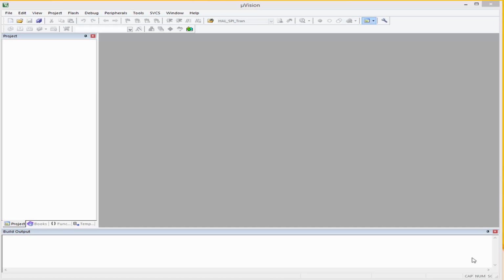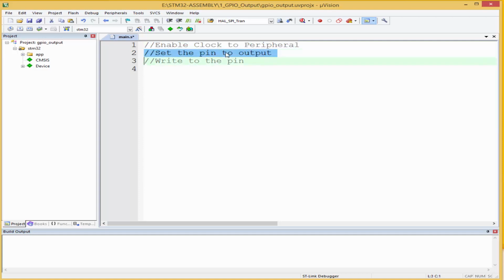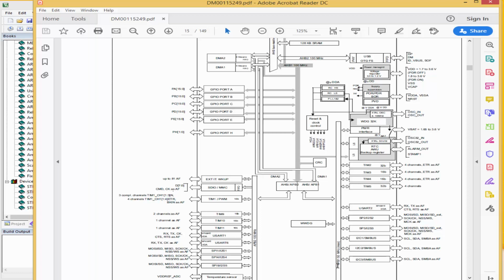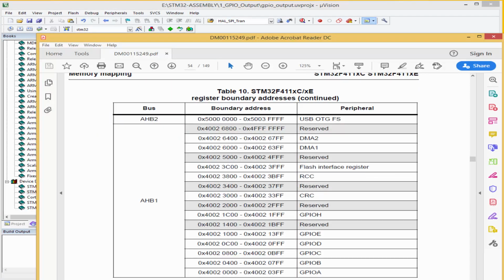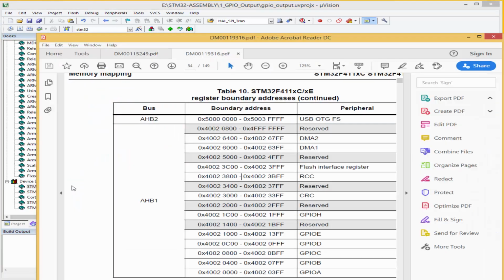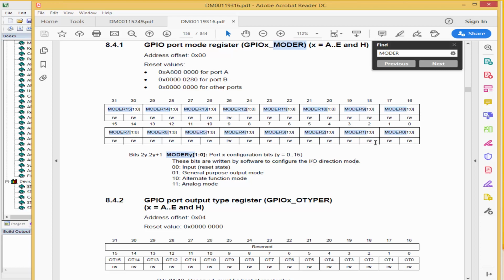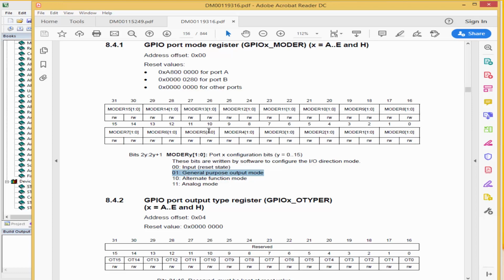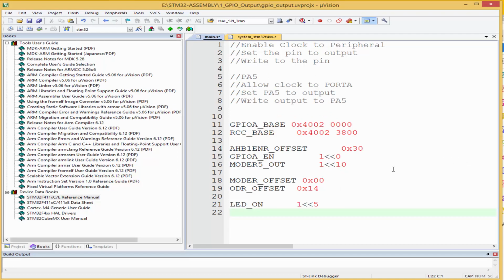Writing STM32 GPIO Drivers in Assembly Language- AssigningSymbolicNamesToResgisters (Part1)